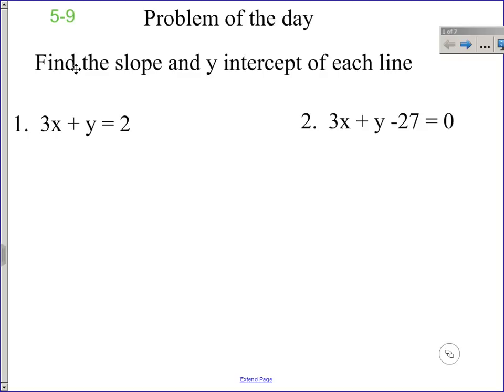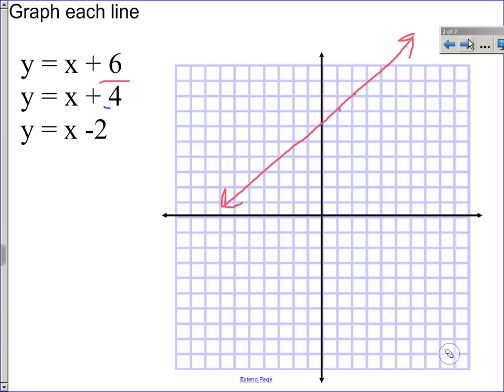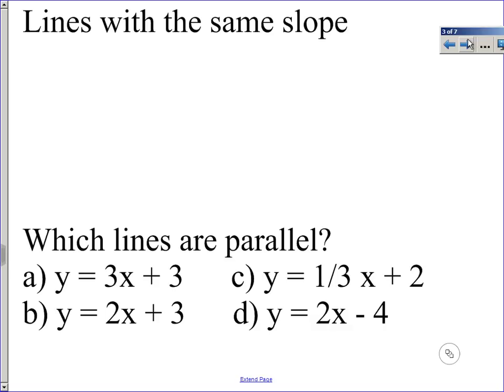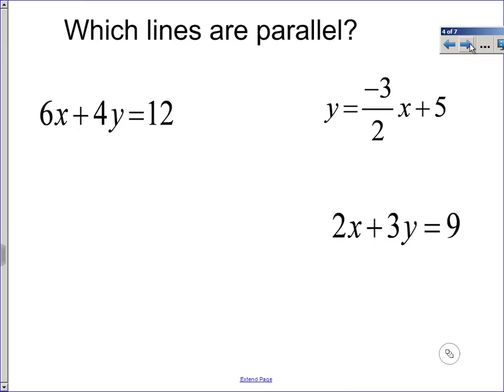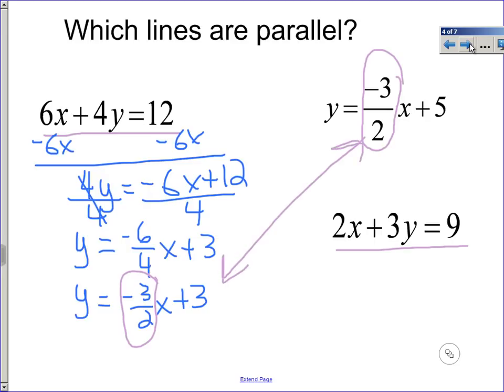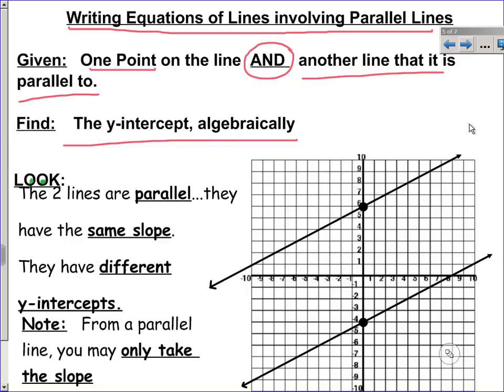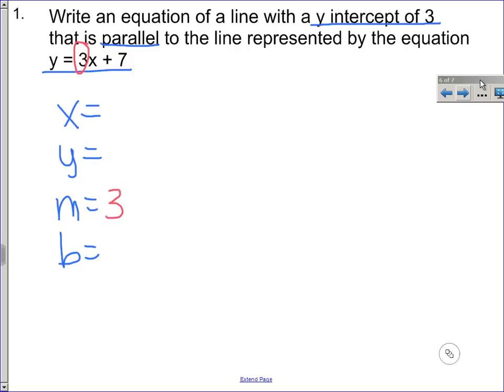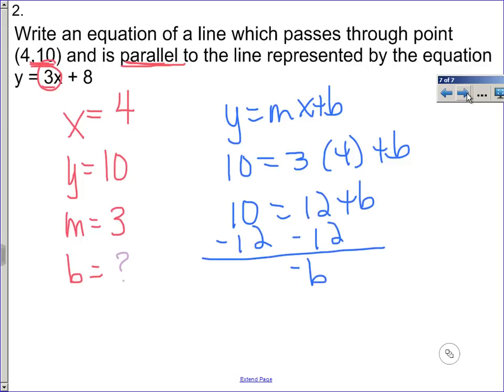5.9 Parallel lines